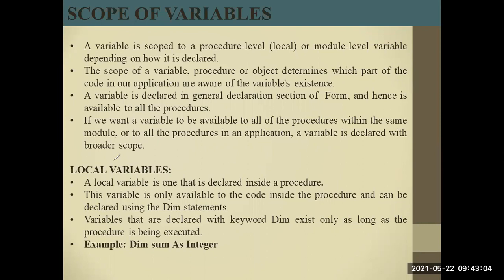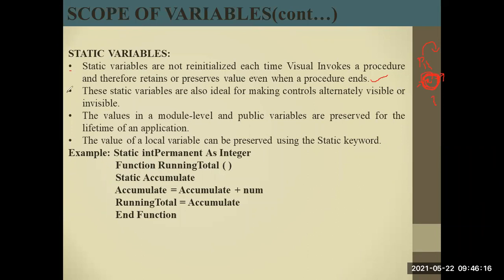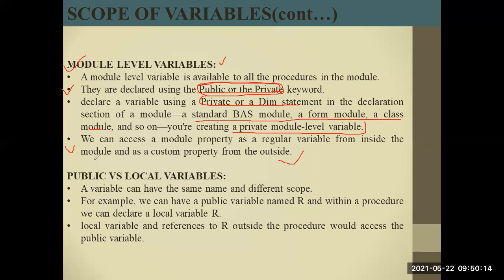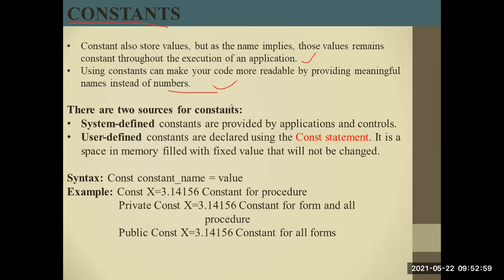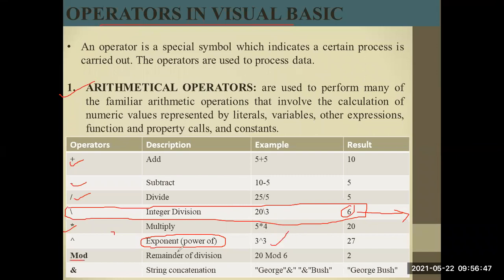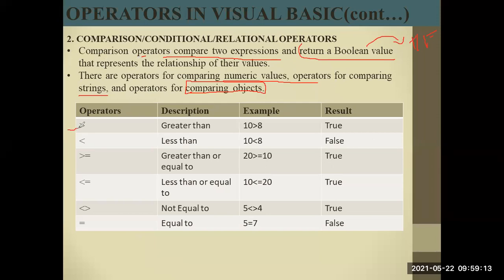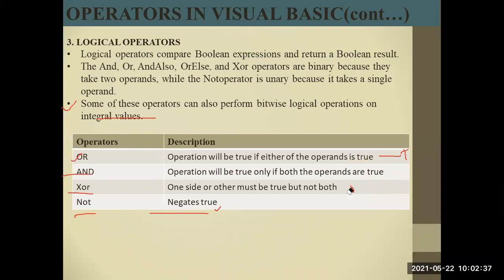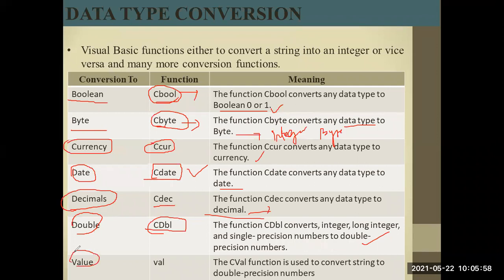CS 1802- VISUAL PROGRAMMING_SESSION 2_22.05.21